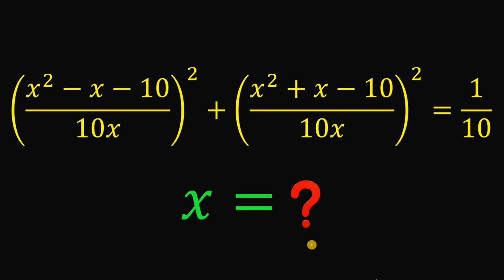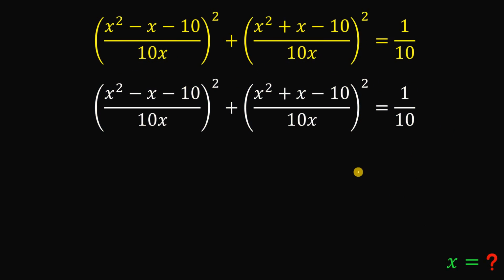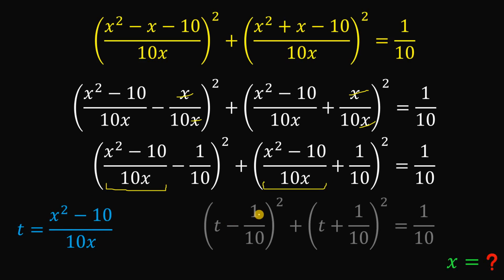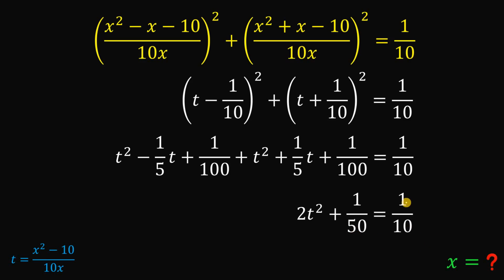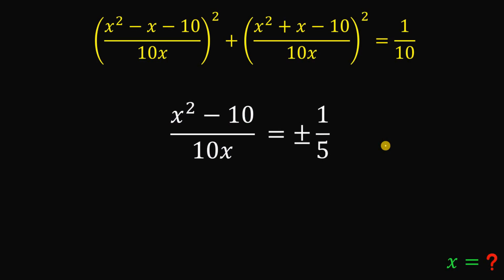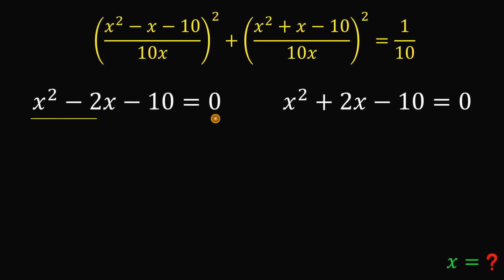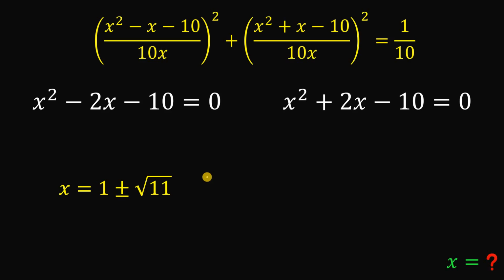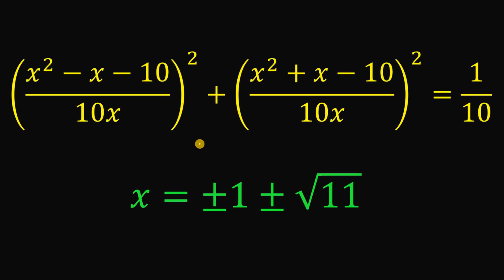Find all x that satisfies this crazy equation